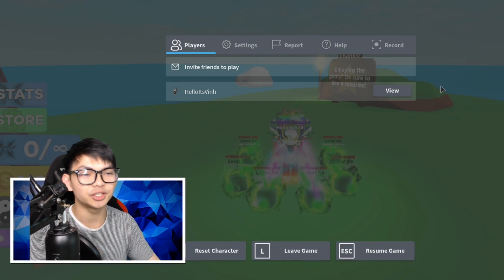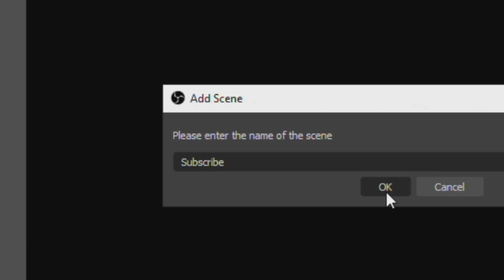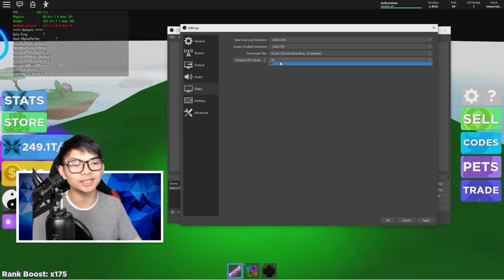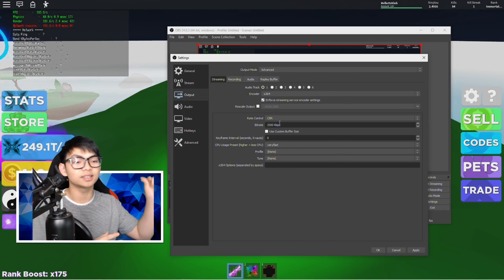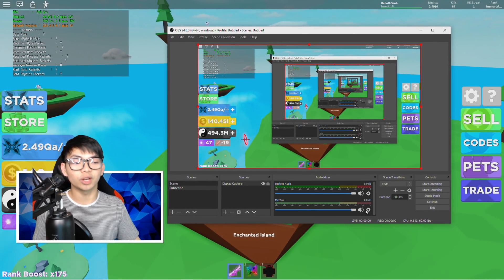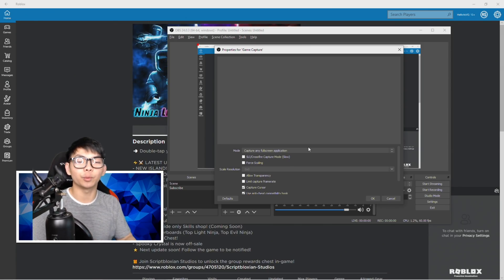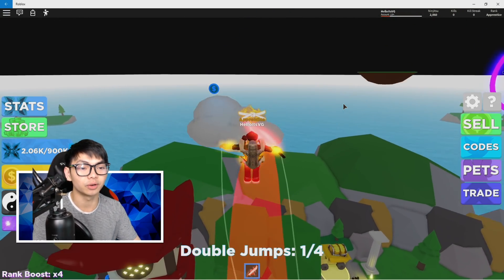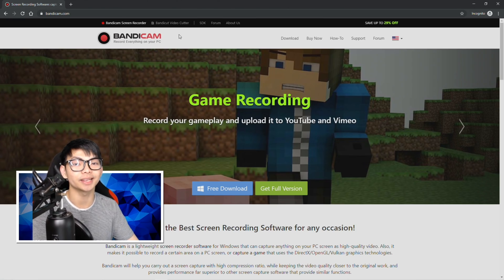HOW TO RECORD ROBLOX VIDEO WITH OBS STUDIO AT 1080P 60FPS NO LAG! (ROBLOX)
HOW TO RECORD ROBLOX VIDEO WITH OBS AT 1080P 60FPS NO LAG! (ROBLOX)